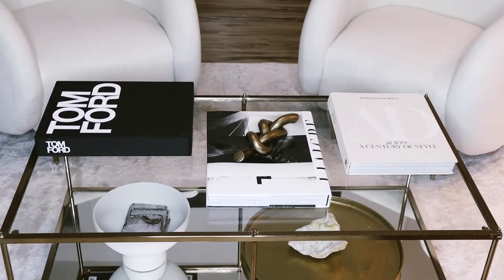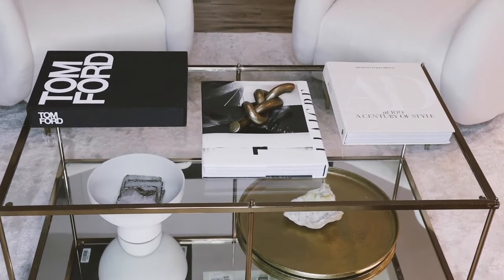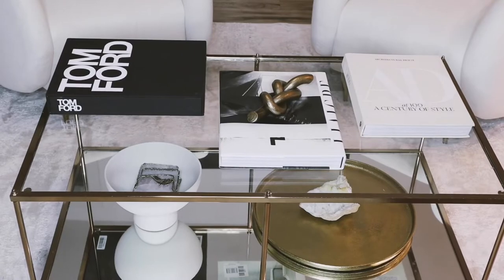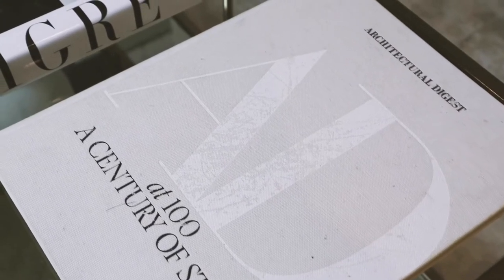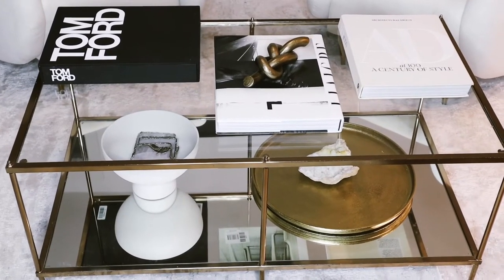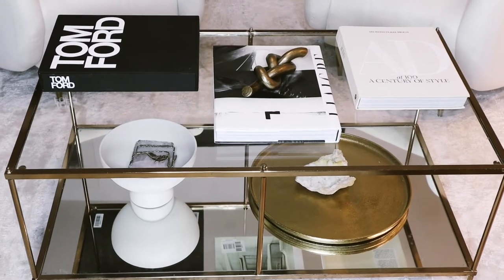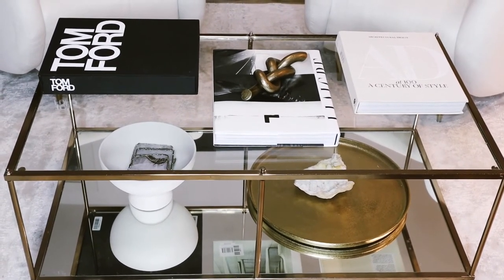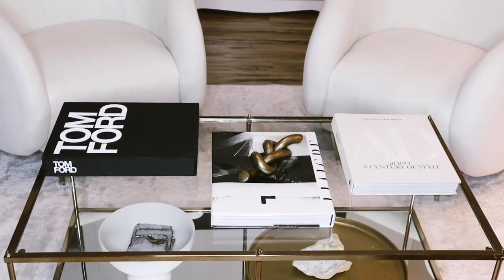HOME DECOR Coffee Table Styling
Hi Everyone!

In today’s video I am showing you all how I style my coffee table. I’ve sourced these items from Target, Homegoods and Amazon! Let me know what piece is your favorite down below!

Coffee table

Liaigre Book

Brass Knot

Brass Tray